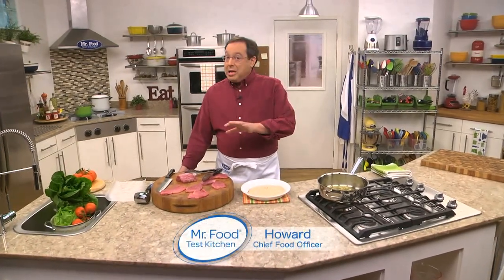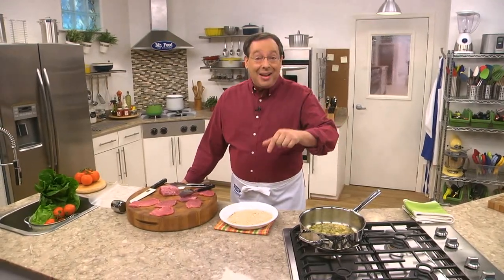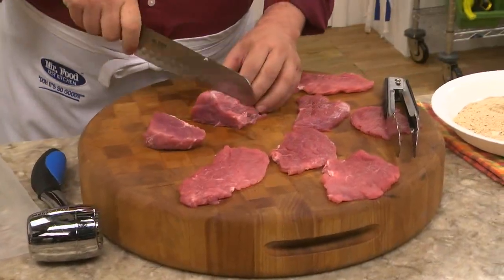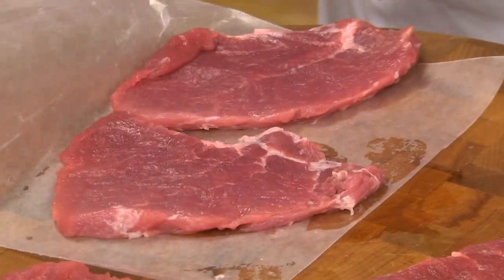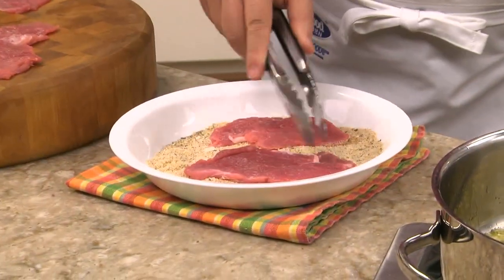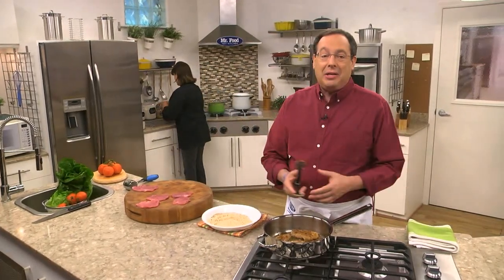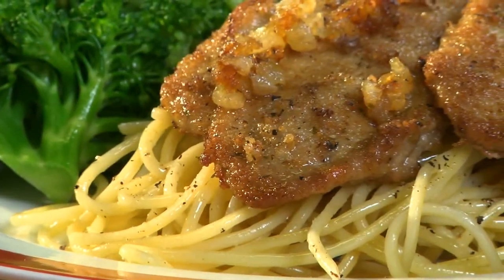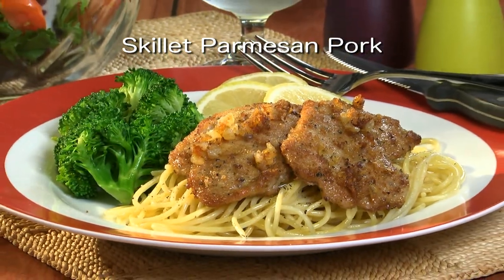Skillet Parmesan Pork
Need a full-of-flavor pork tenderloin recipe that's also quick to get on the table? Well then, our Skillet Parmesan Pork is perfect for you! The whole family will love the seasoned-to-perfection taste, and you'll love that it comes together in about 10 minutes. Sound too good to be true? Well, go ahead and give yourself a pinch, cause not only is this real, but it's perfect to make any night of the week!